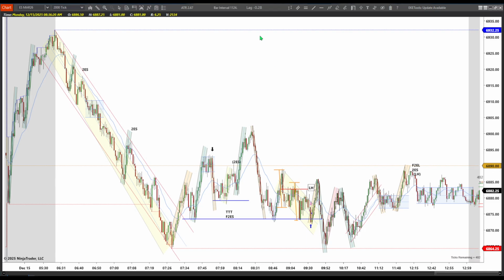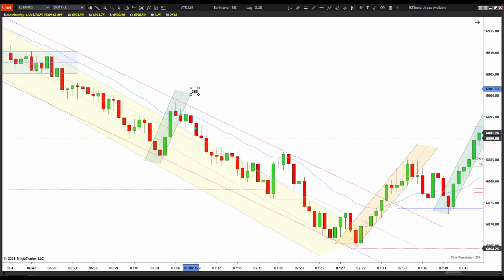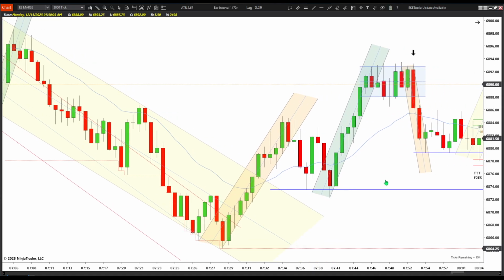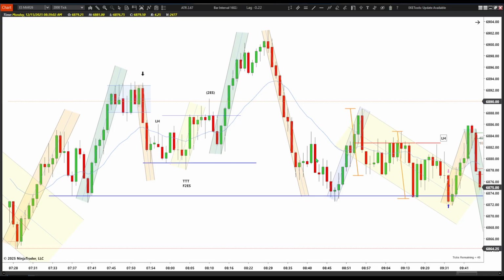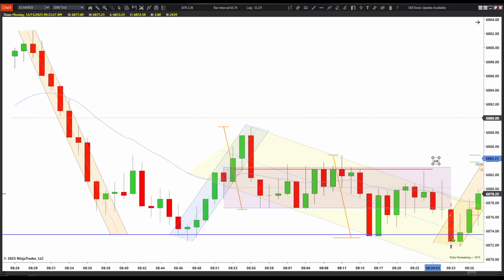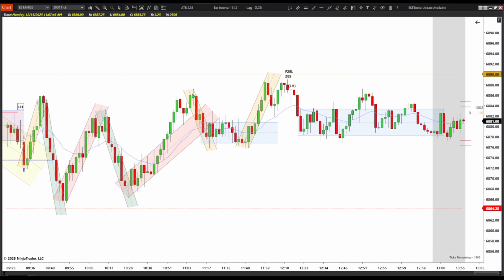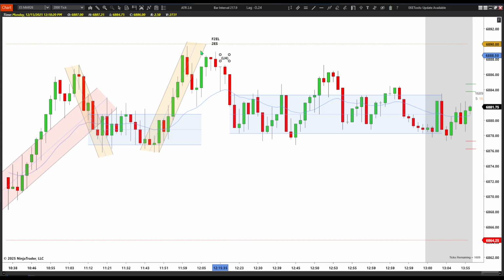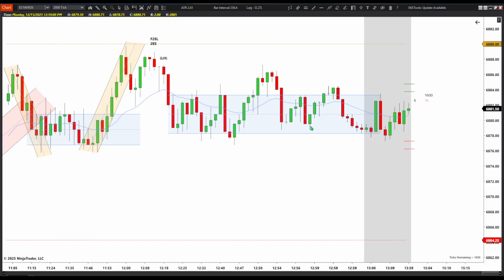Price Action Trading, (12/15/25) ES, 1W, Premarket Rally to Selloff to Sideways (Skewed W-Structure)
The volume was high but this didn't translate to high volatility. The previous ES December 2025 contracts expire on Friday so the volume on the new March 2026 contracts is increasing. As a result the volume has been split between the two with more trading volume starting to migrate over to the March contracts. I found a few setups and took one and was profitable.

OPEN - 6931.75
HIGH - 6931.75
LOW - 6864.25
CLOSE - 6881.00

6:42AM (2:02) Possible 2ES, third touch confirmation of yellow down channel, two legs up with EMA rejection, signal bar is bearish neutral.
7:08AM (3:12) Possible 2ES, break of yellow down channel needs test of low, break of green up channel needs test of high but prices failing to close above EMA, signal bar move previous with strong close at low. Want a LH confirmation.
7:56AM (5:45) Possible LH, break of orange down channel needs test of low, two large legs up after break of the larger selloff channel needs test of low, good signal bar, confirming the 2ES.
8:04AM (6:20) Possible F2ES/TTT, bounce off support area, break of orange down channel has tested the low after two attempts, good signal bar.
9:31AM (8:40) Trade (W) LH, two legs up from support area, EMA rejection, confirming and reinforcing 2ES, good signal bar, rejection off down channel resistance.
12:13PM (12:00) Possible 2ES/F2EL, break of orange up channel needs test of high with two attempts, bearish signal bar.